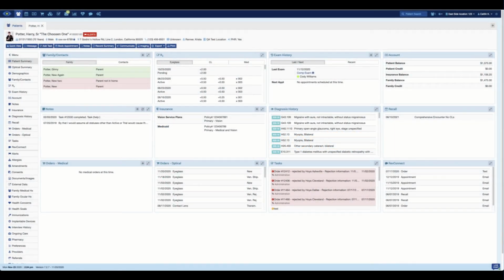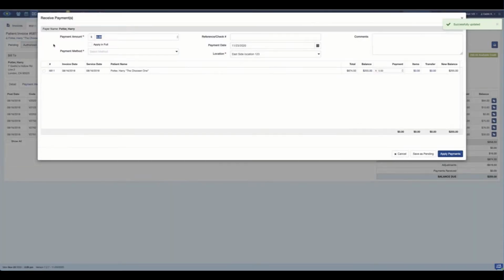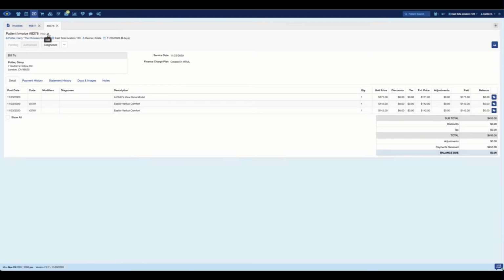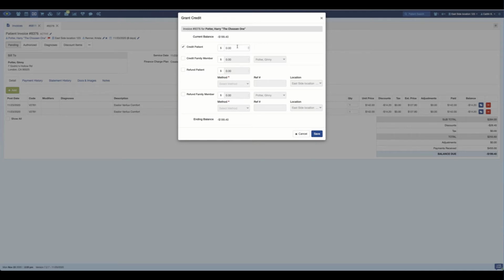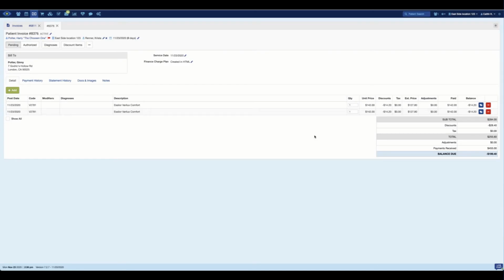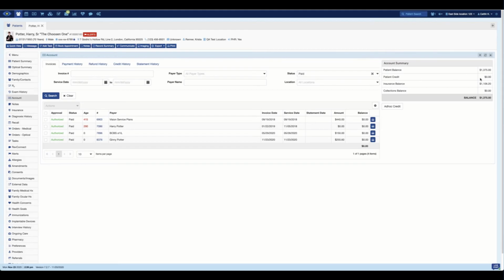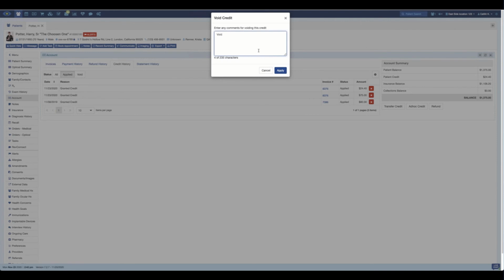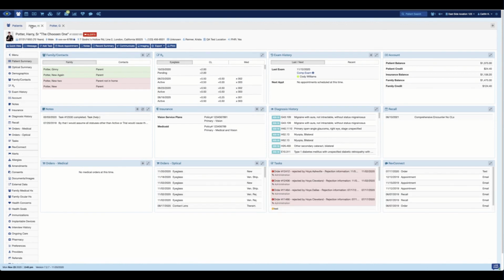Credits and Refunds